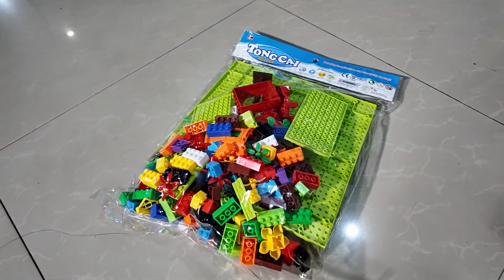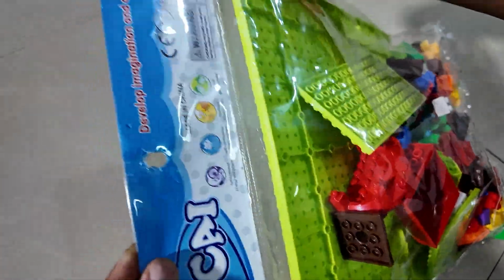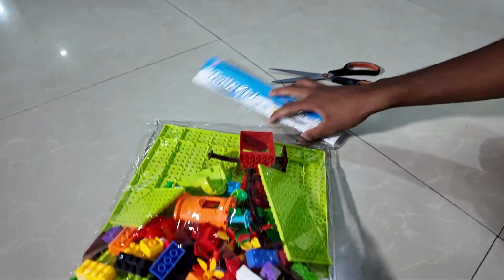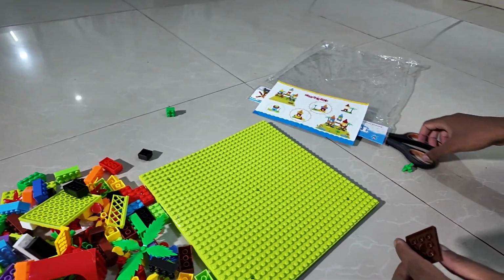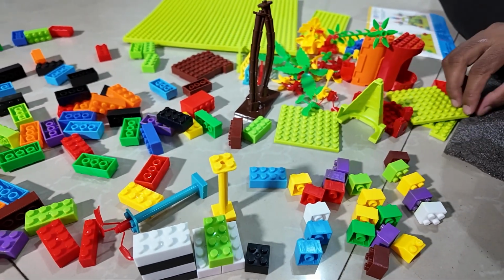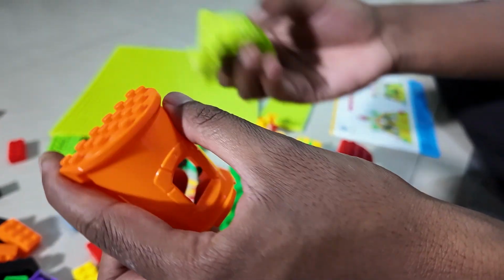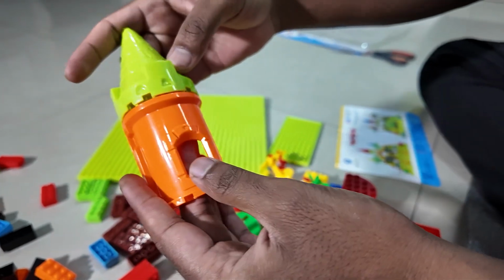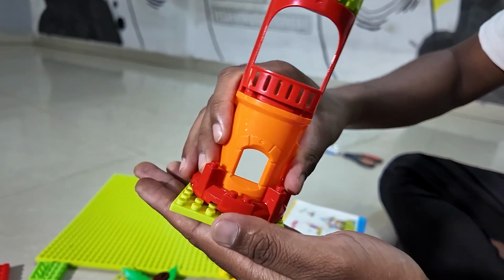playing kids Legos toys unboxing making castle